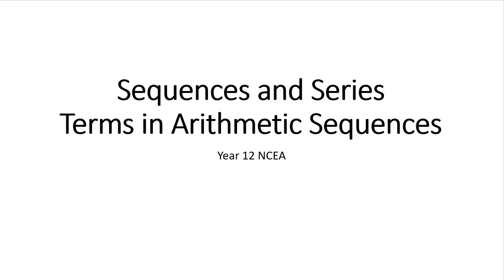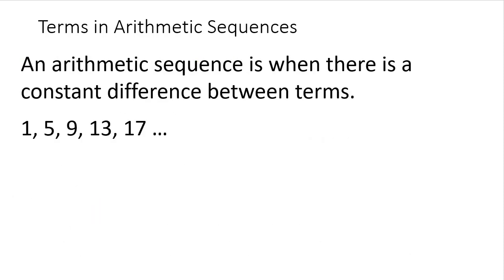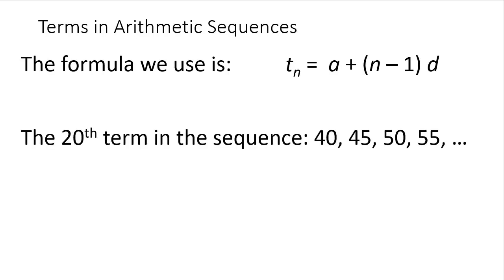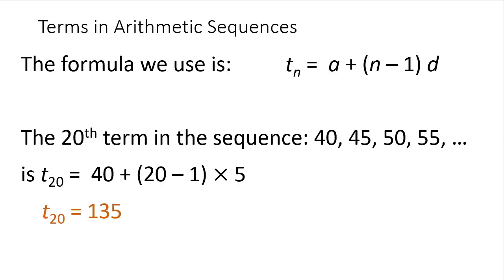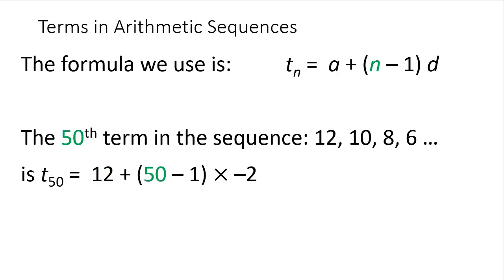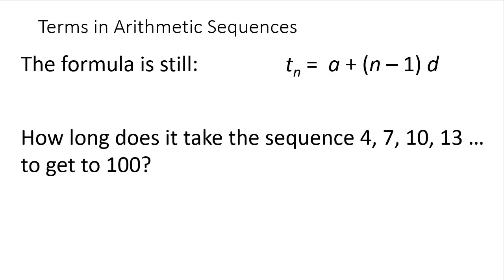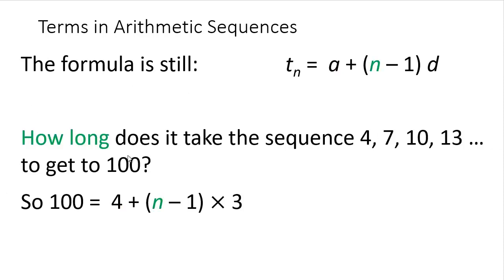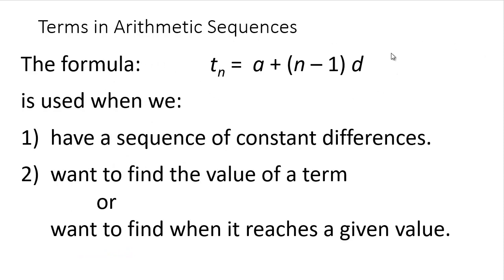Man vs Maths : L2 Sequences and Series #2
Terms in a Arithmetic Sequence